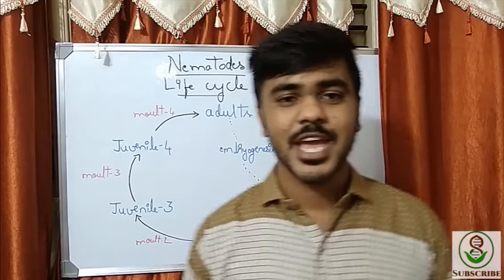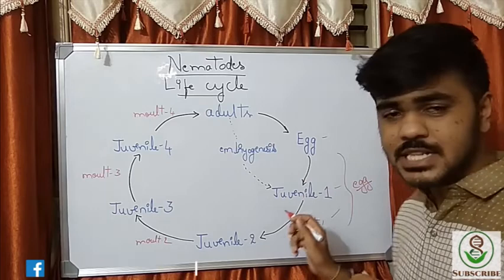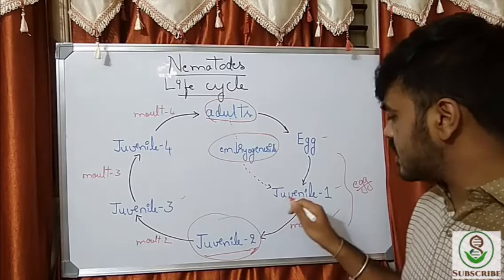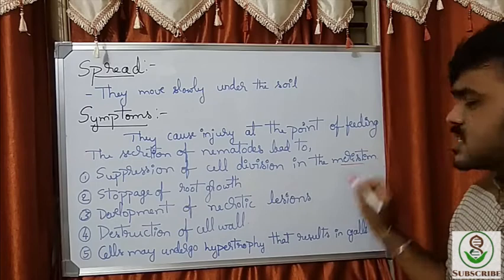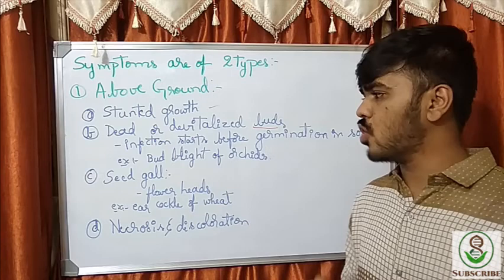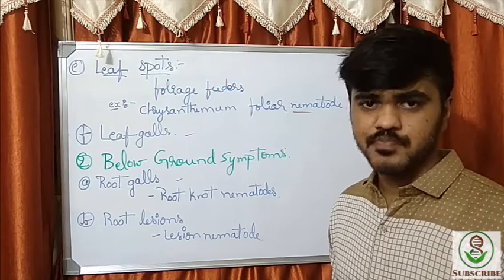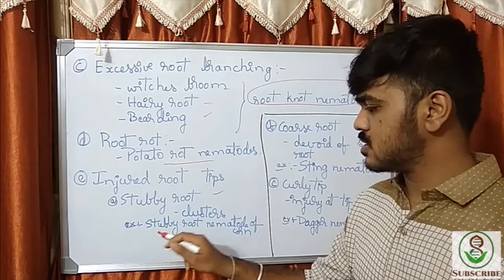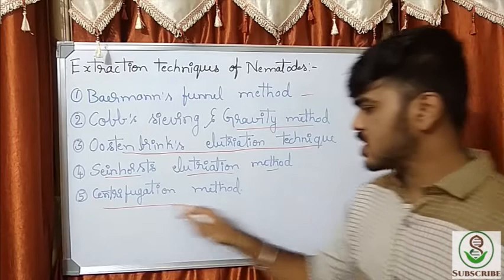Nematodes - 2 | Plant Pathology - 14 | Life Cycle | Symptoms Exhibited | Extraction Methods